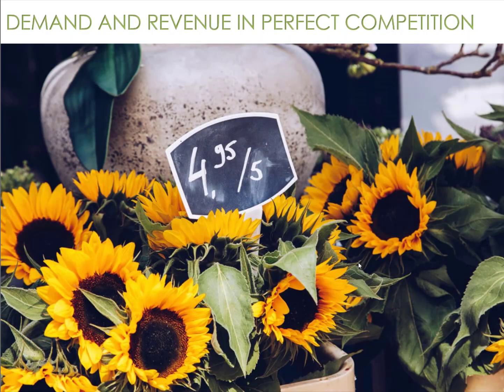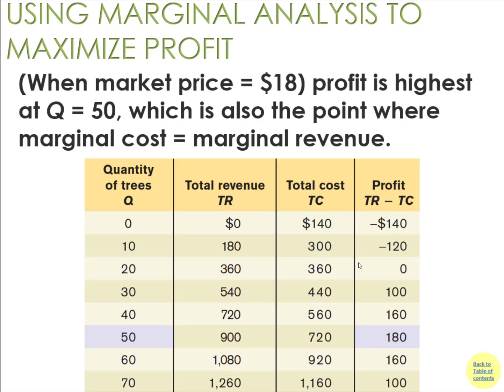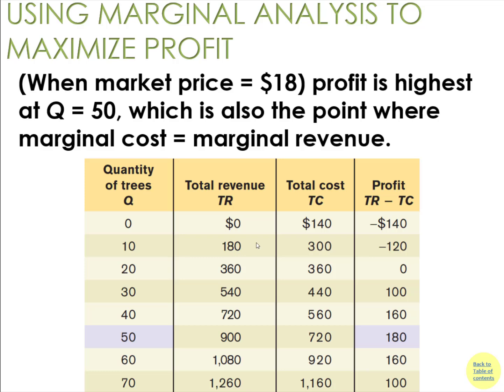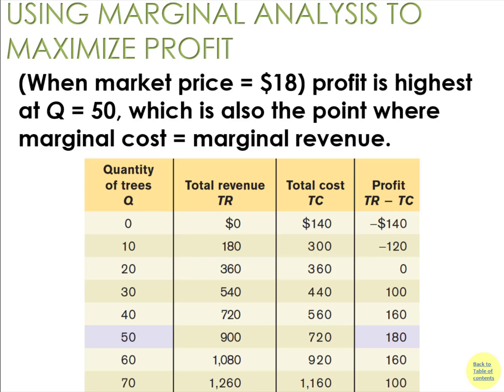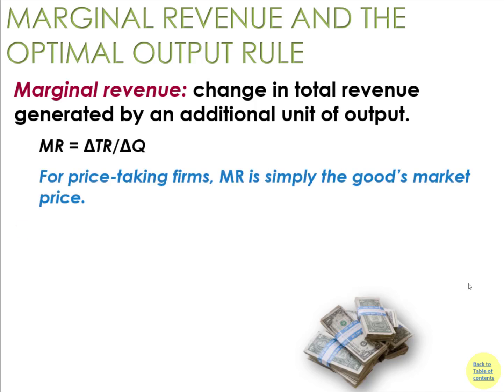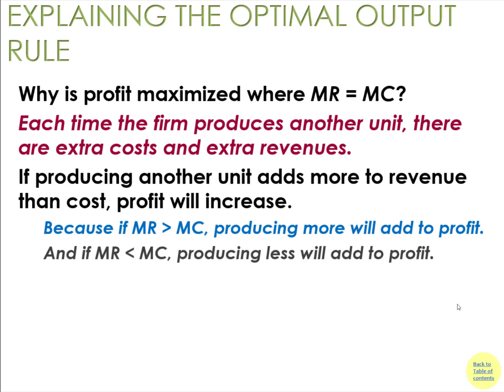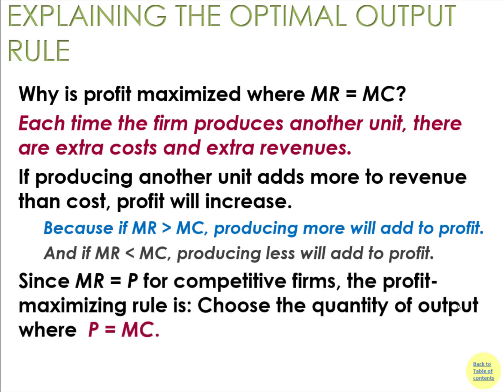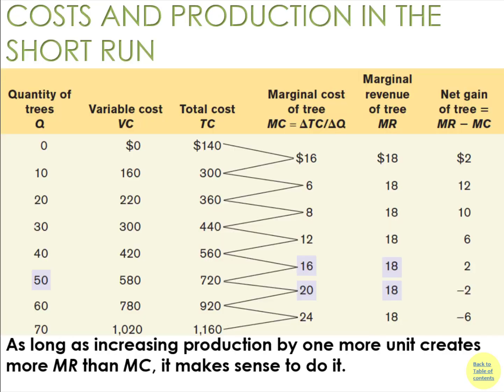Perfect Competition, Demand and Marginal Revenue